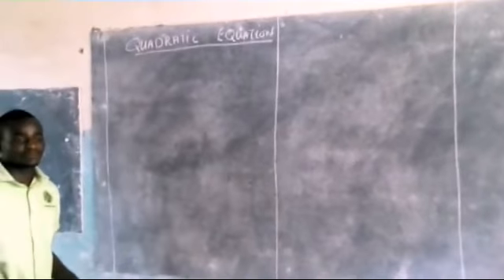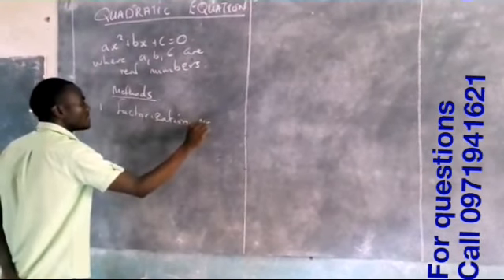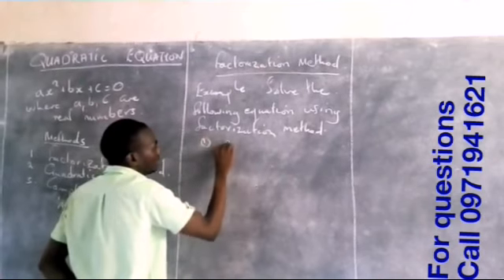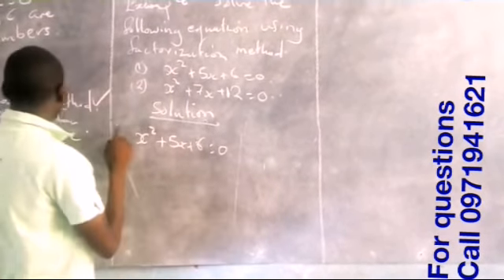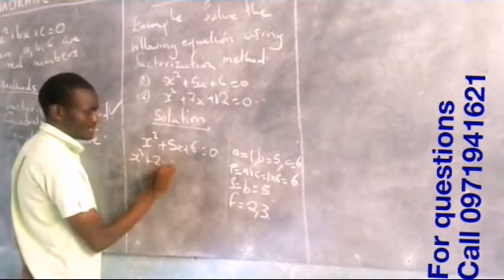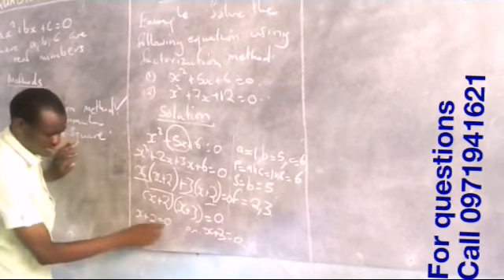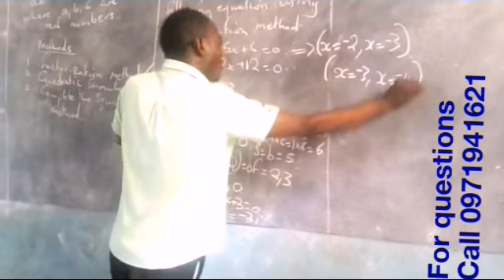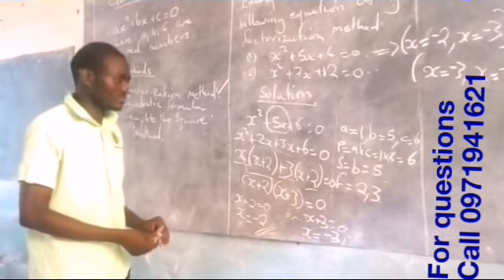Quadratic Equation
Factorization method